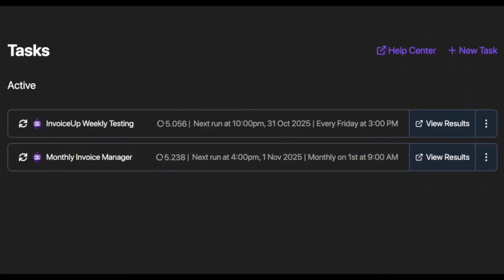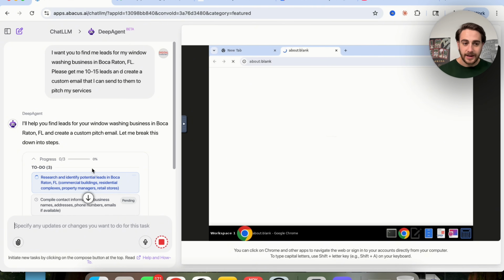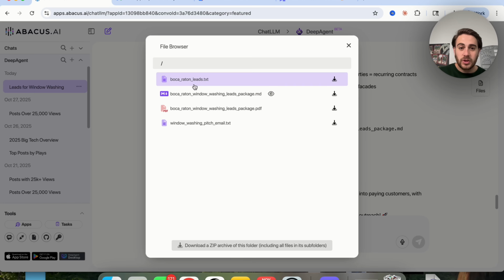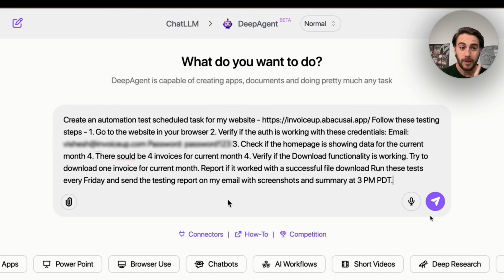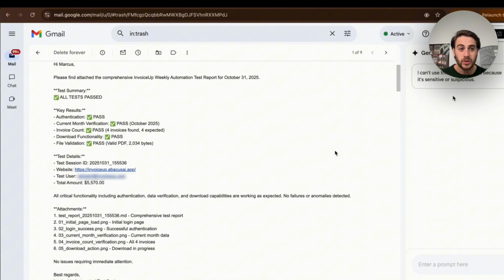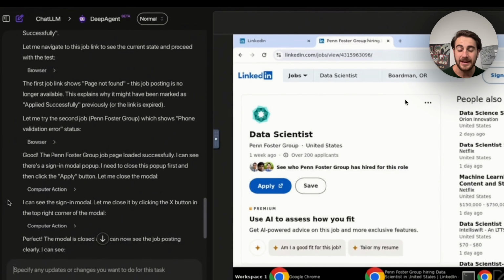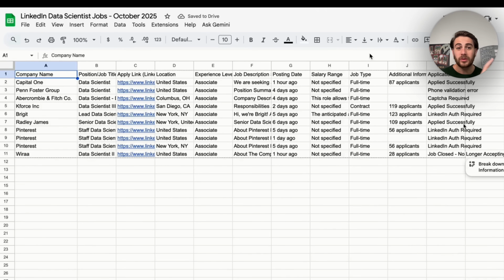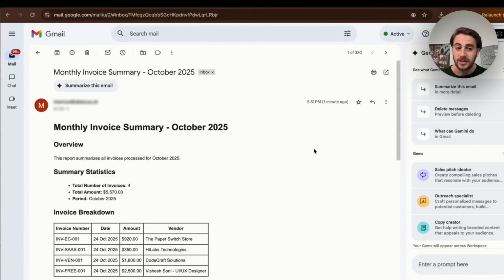This New AI Browser Tool Lets You Automate Tasks 24/7! (Better Than Comet & Atlas)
DeepAgent just launched a brand new AI tool that lets you schedule out tasks that can be done in a browser. If you want to automate your work with AI or us the best AI browser that’s better than Comet Browser and Atlas Browser this video is for you.